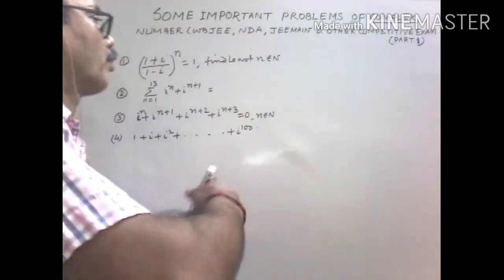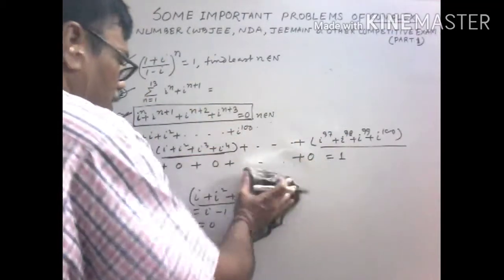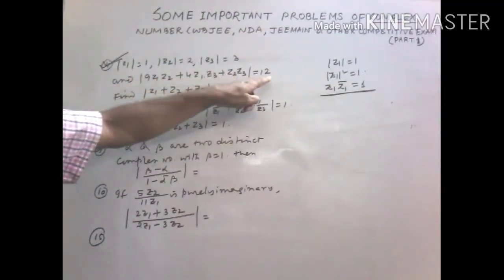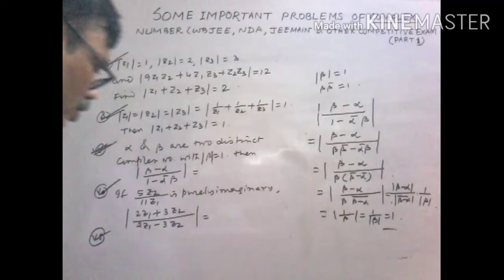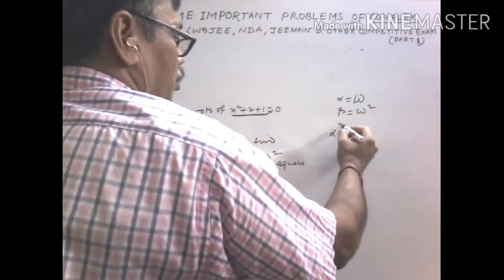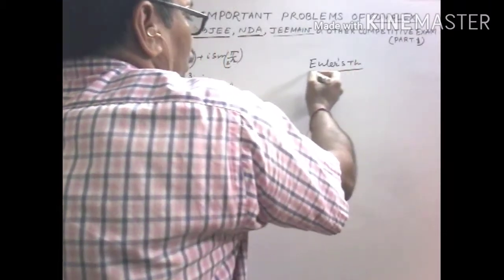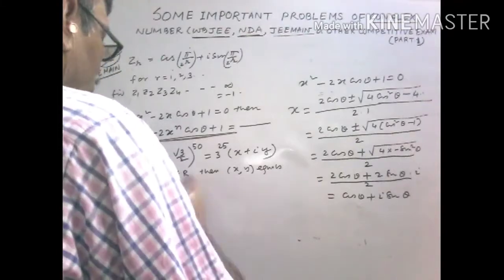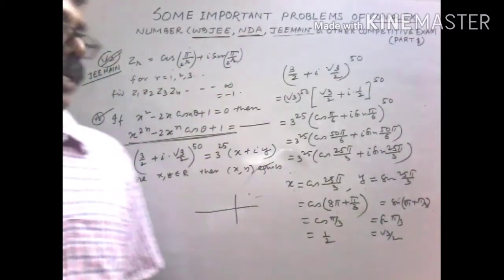SOME IMPORTANT PROBLEMS OF COMPLEX NUMBERS|JEE MAIN|WBJEE|PART1.CHECK DESCRIPTION BELOW.